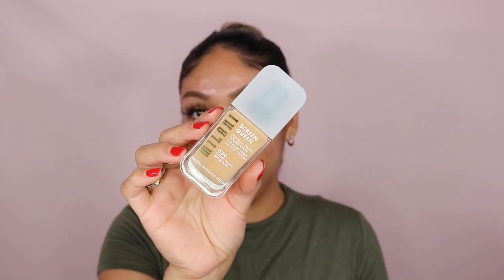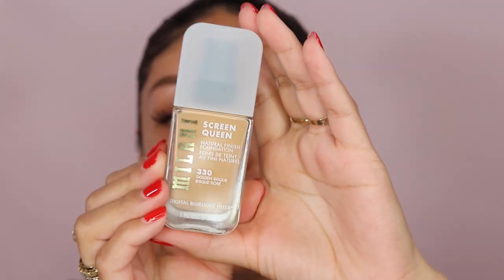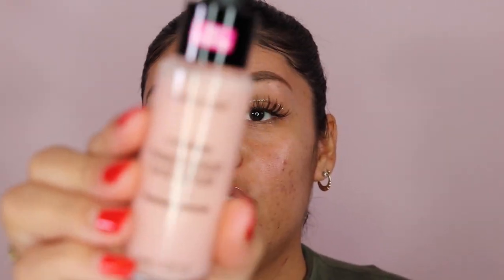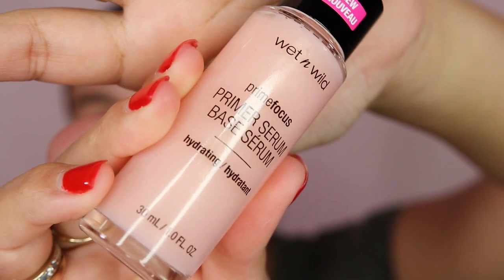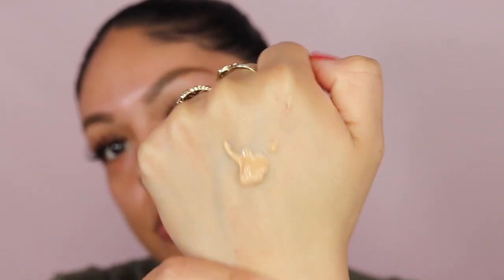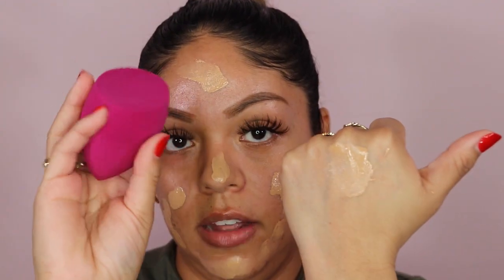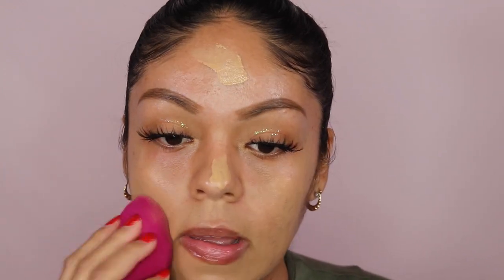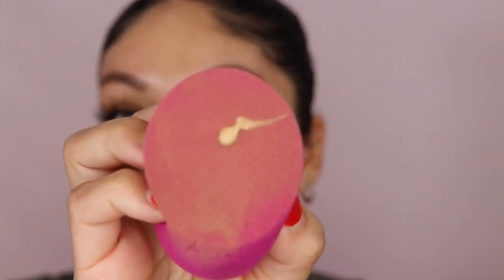New Milani Screen Queen Foundation Review & First Impression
Open Me ⤵︎

💎Products Mentioned
• Milani Screen Queen Foundation-Golden Bisque

Lips: Mac Lipliner- Stripdown
Bite Beauty Multistick- Blondie
Eyelashes Kiss Lashes 01

Hello my name is Sandy, and I have a passion for makeup, fashion, food. I love making YouTube videos. You will find makeup reviews, first impressions, Get ready with me, Makeup tutorials on Drugstore, High end, some occasional vlogs. Thank you for all your love and support ❤️